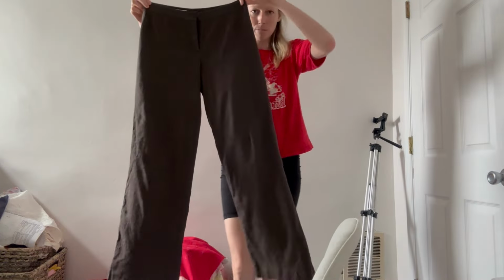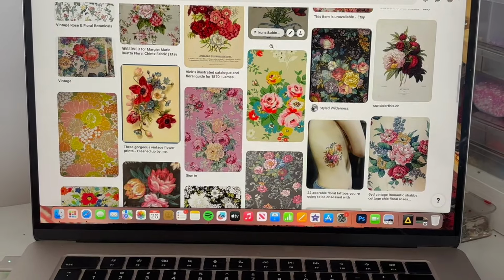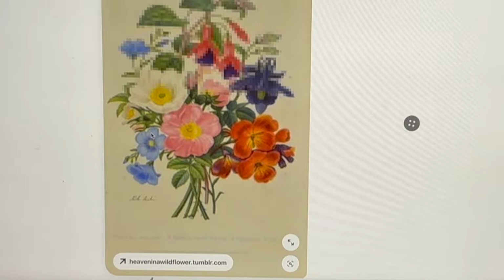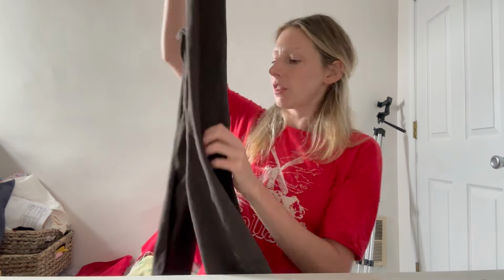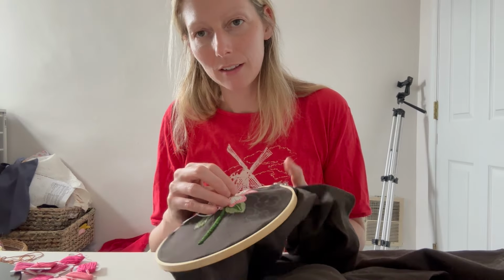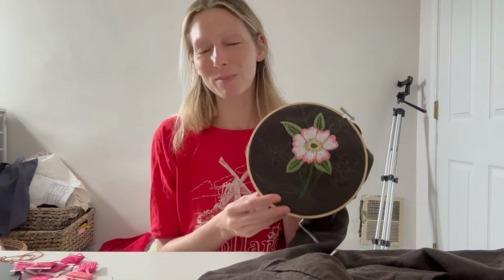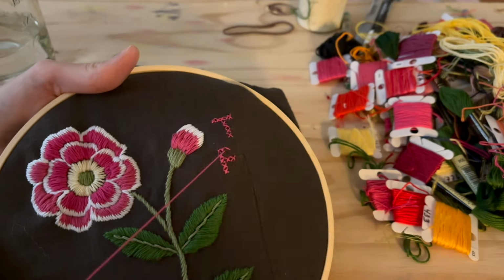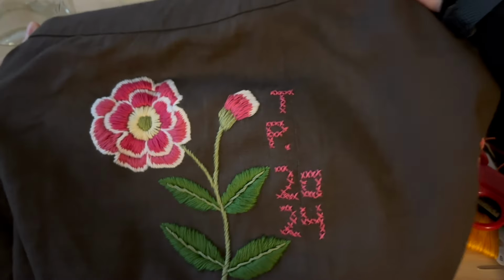~stitching floral pants~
in this video I'll share my process of drawing and embroidering on a pair of linen pants. hope you enjoy!